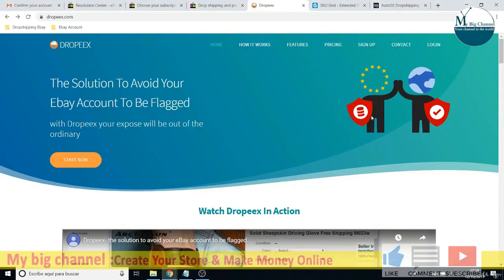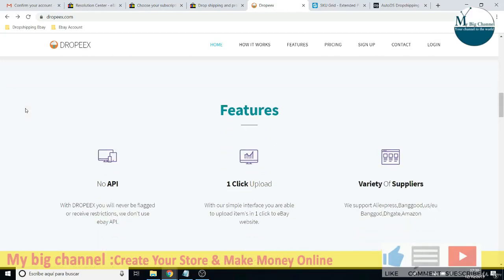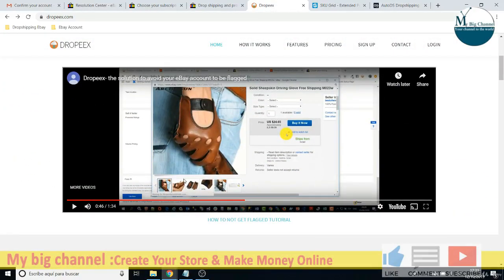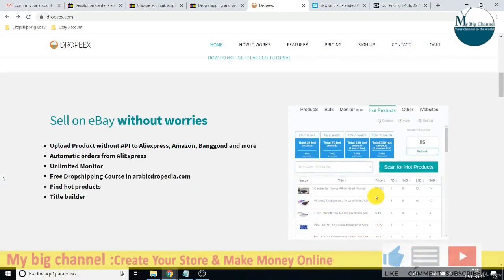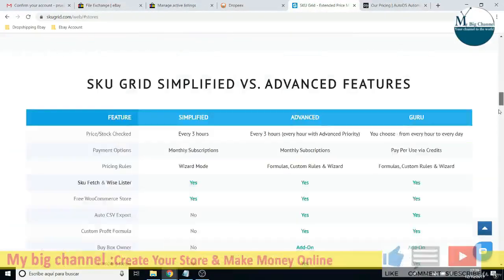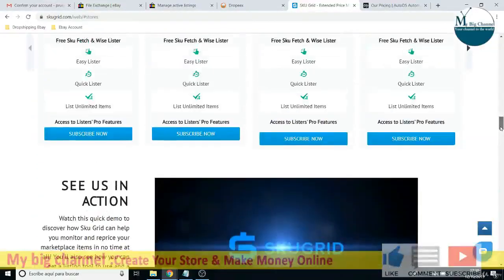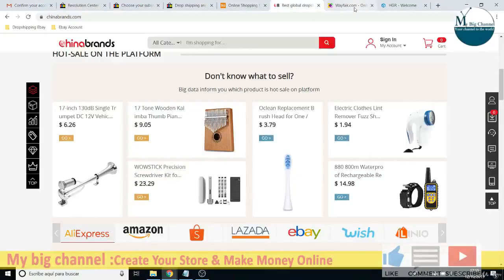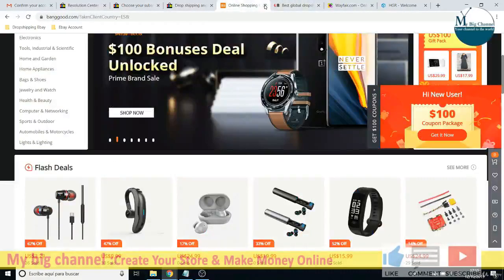Ebay dropshiping : Software should i use A Review on Sku Grid AND AutoDS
Ebay dropshiping 2020: What repricing software should i use A Review on Sku Grid AND AutoDS and Dropeex

Ebay Dropshipping 2019 Create Your Store & Make Money Online maps:
 • 1. Introduction
   1. What Information You can Find on This Course About Dropshipping on Ebay
   2. How Much Money You Need to Invest on this Business
   3. In which Ebay Market Should i Sell A review of the different Ebay Markets
 • 2. Set Up Your Ebay Account
   Create Your Gmail Account
   Link and Confirm DebitCredit Card or Bank Account on Your Paypal Account
   Set Up Your Ebay Store
   Opt in on the Global Shipping Program
   Set Up Your Business Policies
   Add Paypal as payment method to your listings - Configure your Site Preferences
   A Review on Your Seller Hub Ebay Suscriptions

 • 3. Choose Your Repricing Software to Make Dropshipping on Ebay
   1. The way to properly make Dropshipping Business on Ebay From January 2019
   2. What repricing software should i use A Review on Sku Grid, AutoDS and Dropeex
   3. An Alternative Way to make Dropshipping on Ebay From Wholesalers
 • 4. Ebay Dropshipping With AutoDS (NON-API Version)
   Set Up AutoDS Repricing Sofware (NON-API Version)
   Set Up AutoDS - Linking With Your Ebay Store
   Set Up AutoDS Ebay Store + Chrome Extension
   AutoDS Monitor Settings
   AutoDS Helper + Template Settings
   How to List Items on AutoDS
   Some More Tips About AutoDS
   How to Import Your Existing Items From Ebay to AutoDS

 • 5. Ebay Dropshipping Final Tips
   The rules to prevail on Ebay Dropshipping Business

Money Online ,vente en ligne,Dropshipping France,Ebay Market,Ebay Markets,